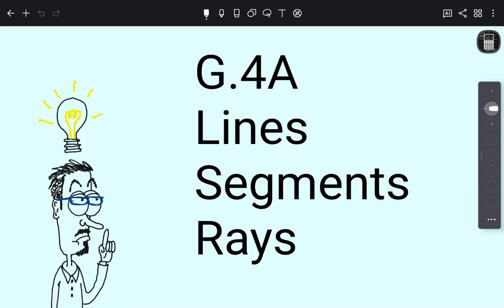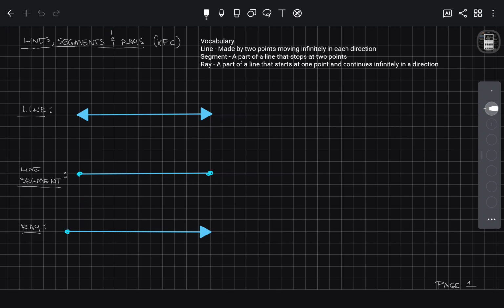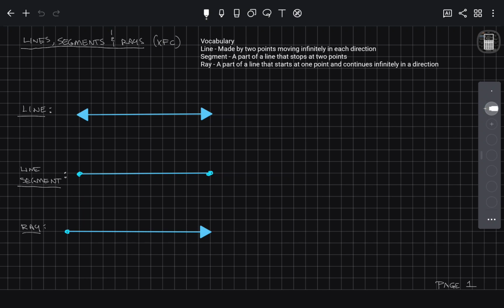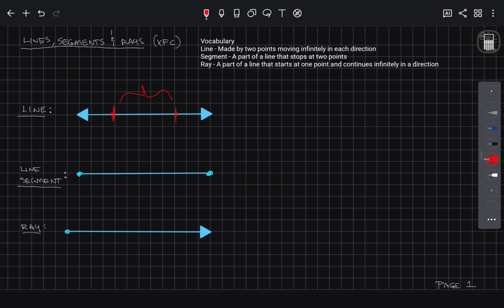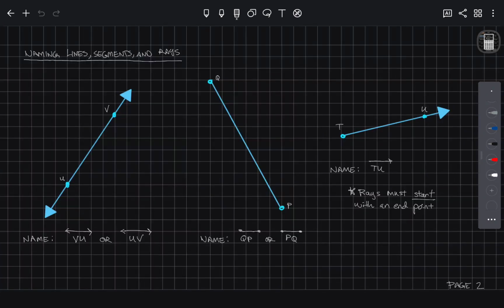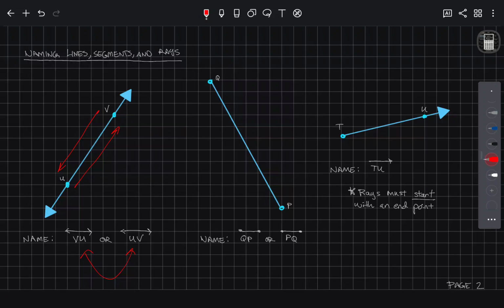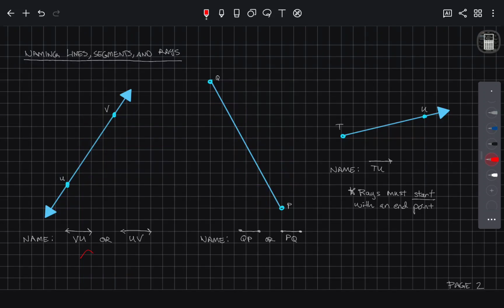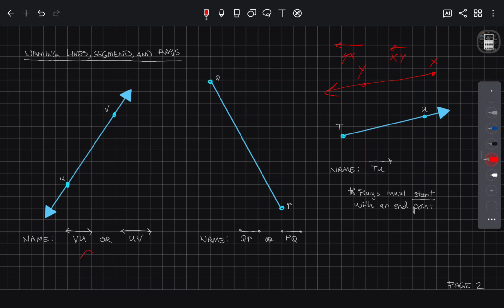G.4A - Lines, Segments, and Rays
Learning the vocabulary and how to name given lines segments or rays.